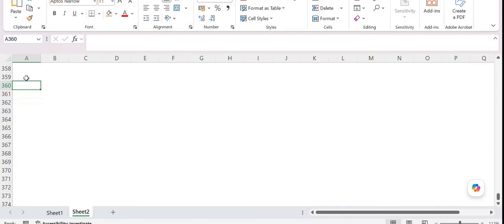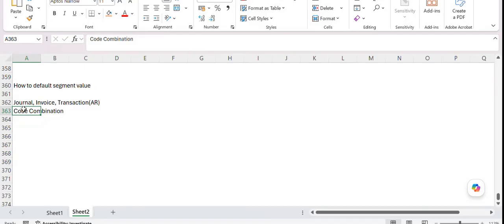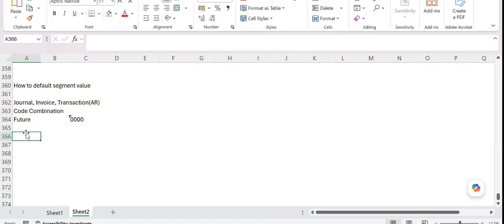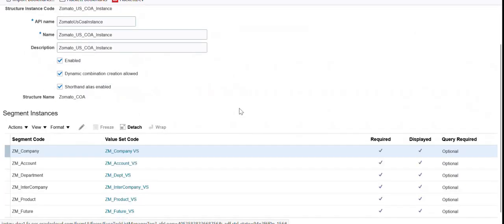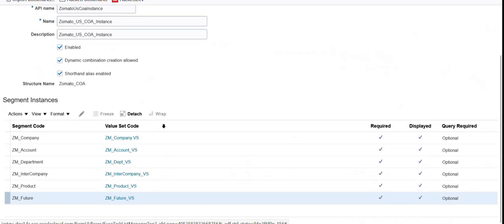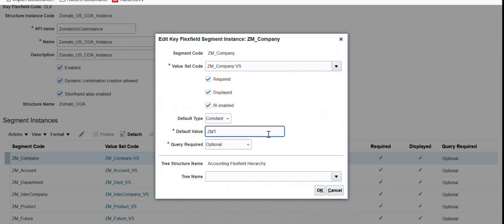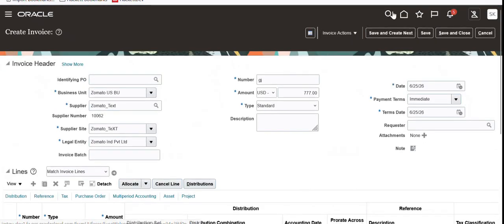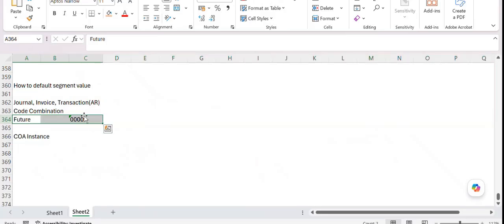How To Default Segment Values | Oracle Fusion Finance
In this video, you'll learn how to default segment values in Oracle Fusion Financials to simplify journal entry and transaction processing. Defaulting segment values helps reduce manual effort, improve data accuracy, and ensure consistency across transactions.